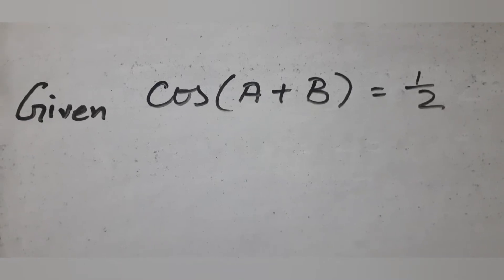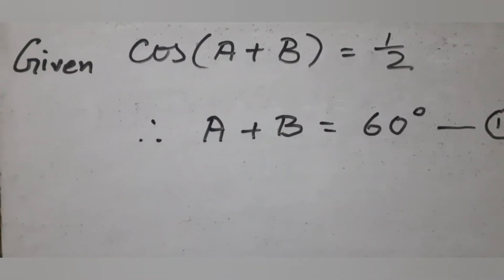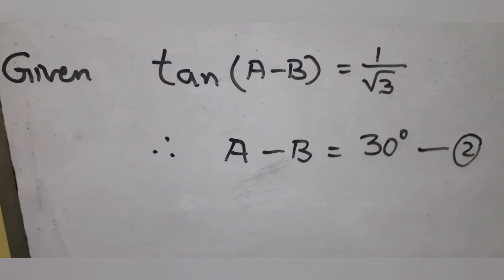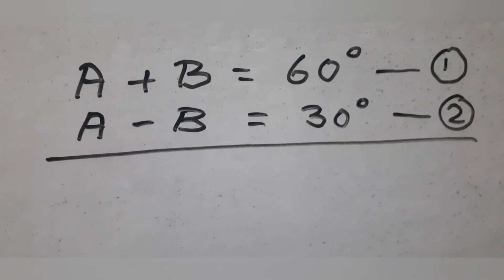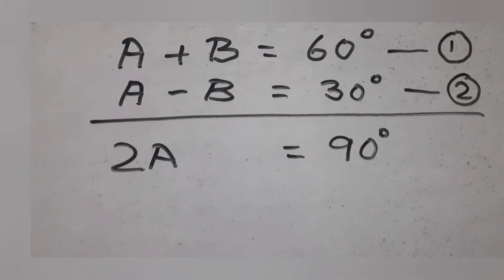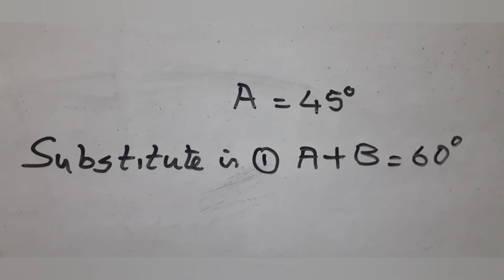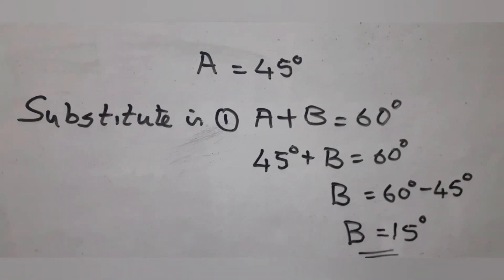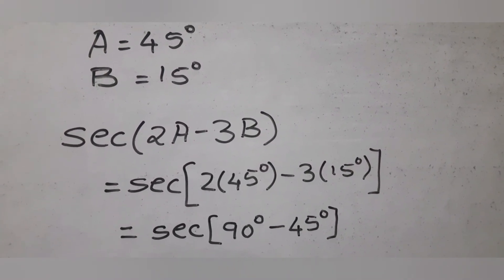If cos(A+B)=½ , tan(A-B)=1/[√3], find the value of sec(2A-3B), if (A+B) is an acute angle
If cos(A+B)=½ , tan(A-B)=1/[√3], find the value of sec(2A-3B), if (A+B) is an acute angle 0 less than or equal to (A+B) less than or equal to 90°

cbse supplementary exam June 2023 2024 question paper question 25 trigonometry standard ratios